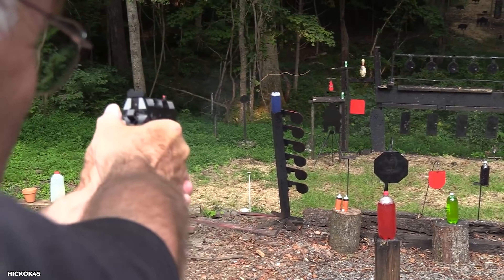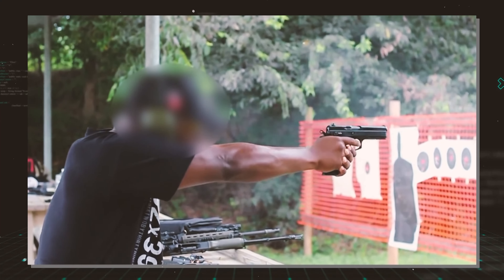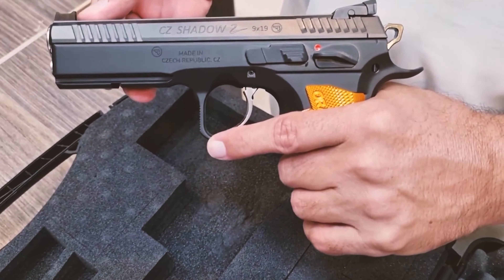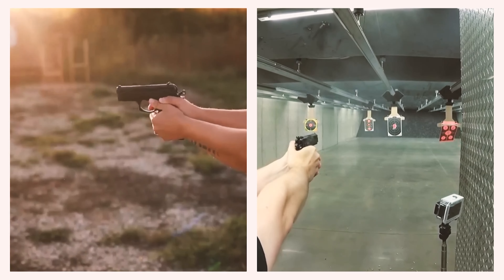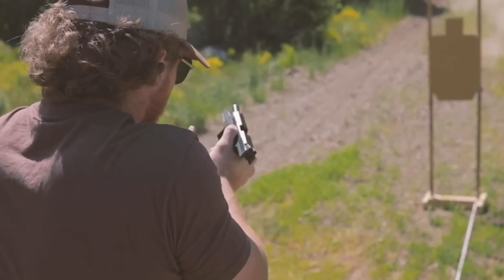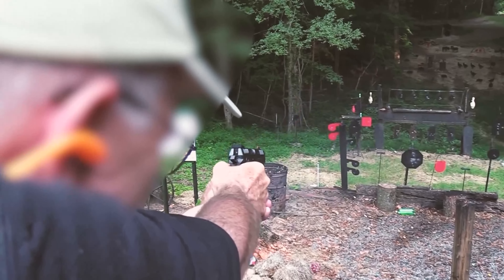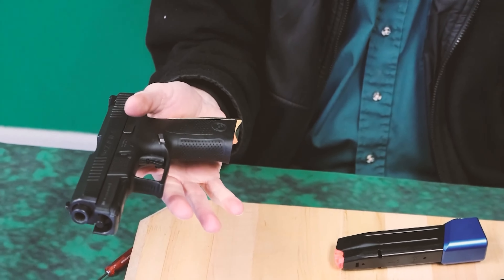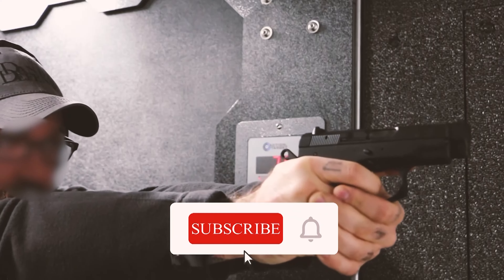Who's the New 9mm Leader Among the Finest CZ Pistols of 2024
Top CZ Pistols 2024: Who Is the Emerging Leader in 9mm?

CZ handguns are renowned for their groundbreaking characteristics, exceptional comfort, and impeccable dependability. They are generally economical, enabling the acquisition of a high-quality firearm that can be utilised for a variety of purposes without incurring a massive cost. Numerous CZ pistols, in particular, employ a hammer-fired DA/SA mechanism. While CZ has recently considered poly-striker designs, they remain primarily committed to the tried-and-true mechanism.

To remain updated on the most recent video uploads, please ensure that you select the bell icon.